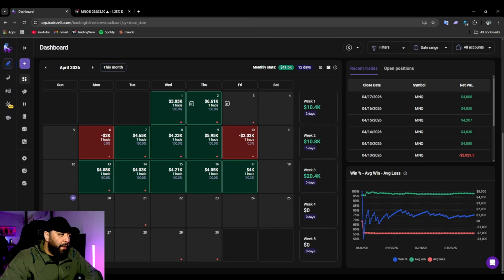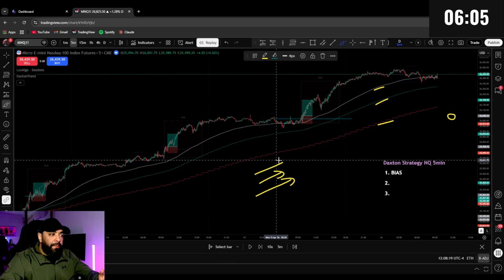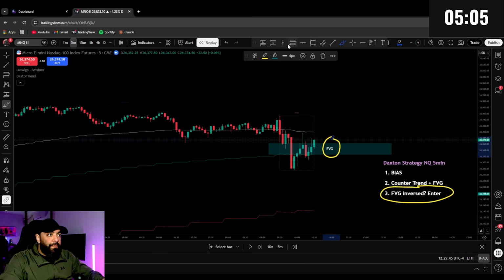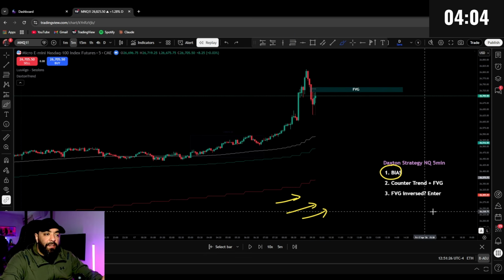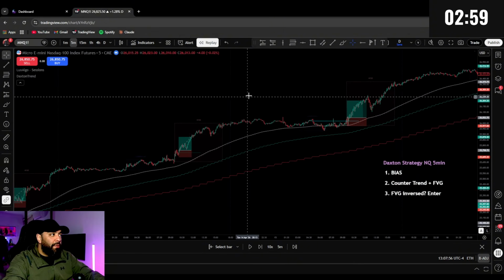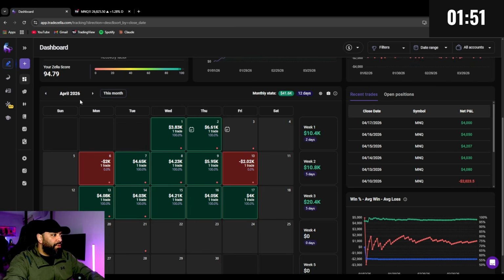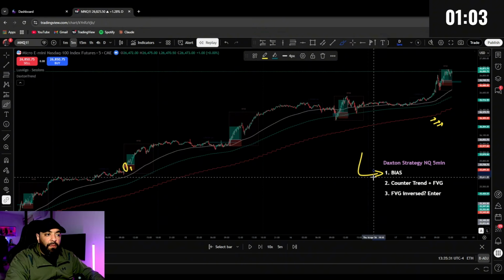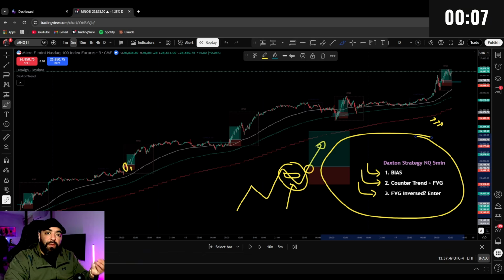How I Make $4,000/Day Trading NQ in 30 Minutes (Anyone Can Do It)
I break down exactly how I make $4,000 a day trading NQ futures in 30 minutes — using one mechanical setup on the 5-minute chart. Anyone can learn this in a week. In this video:

- My 3-step setup: bias, counter-trend, and Fair Value Gap entry
- How to define your bias in 5 seconds using 3 EMAs on one chart
- All 5 trades from last week (5 wins, +$20,000)
- The 2 losses I had earlier this month — same setup, didn't work
- How to get my custom Daxton Trend indicator on TradingView for free